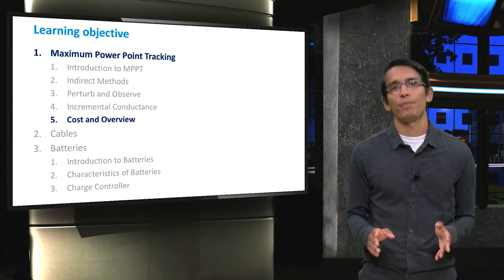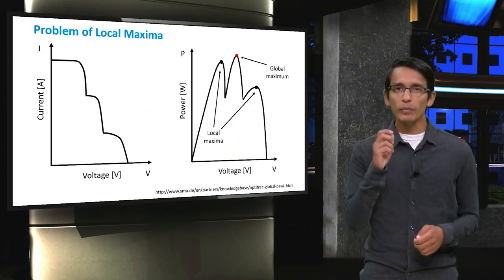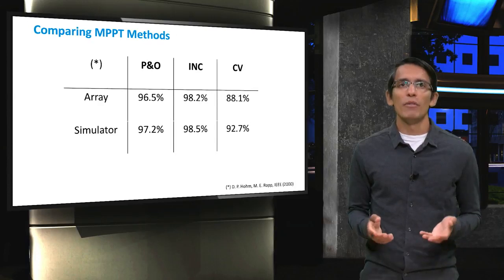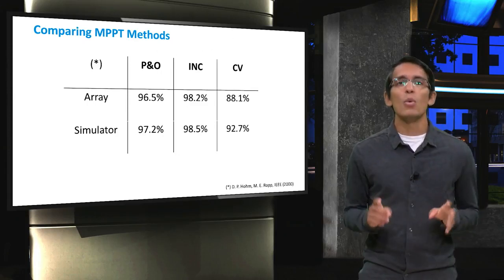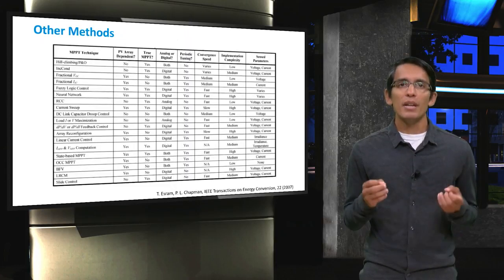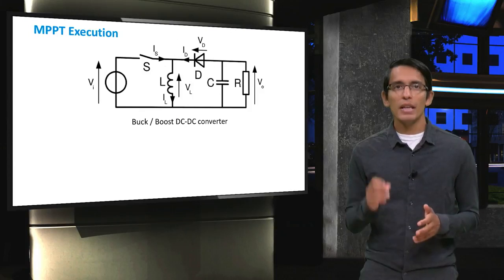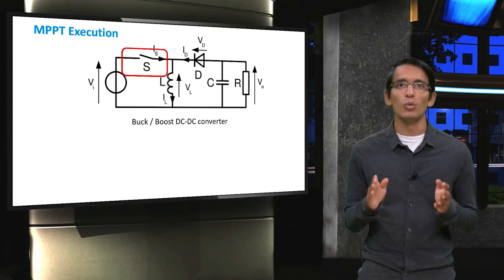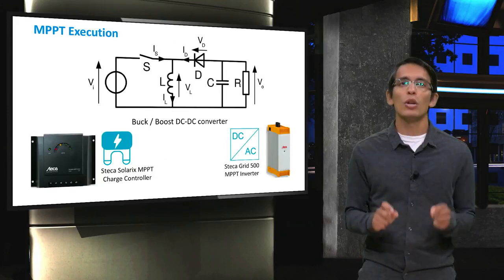PV3x 2017 4 1 5 Cost and overview video 720